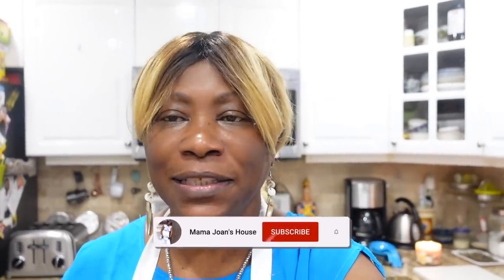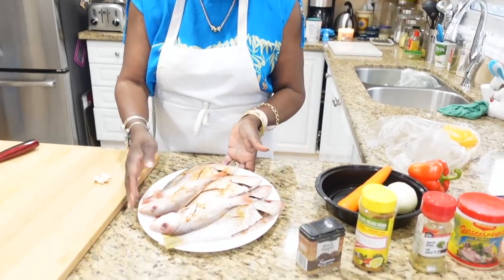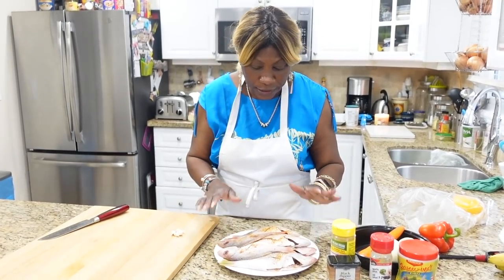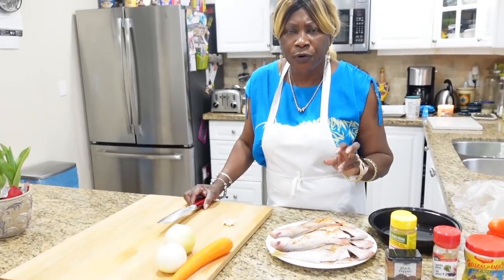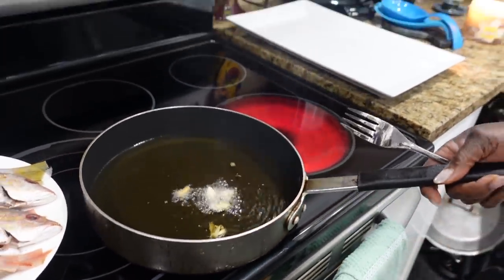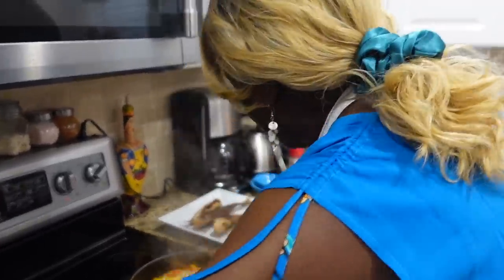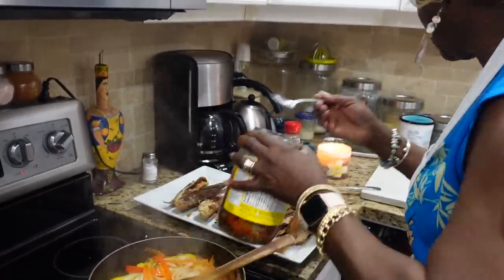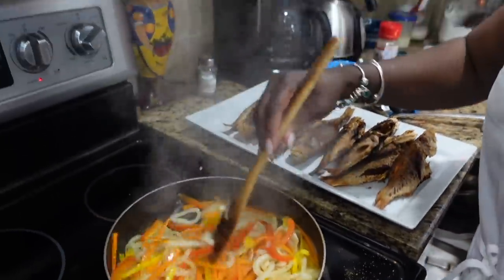Cooking The Perfect Red Snapper Fish! *Easy Recipe*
Cooking Red Snapper Fish For Easter! *Delicious*

✨IT'S HOT LIKE A SCOTCH BONNET PEPPA! Leave a LIKE so we can grow! ✨